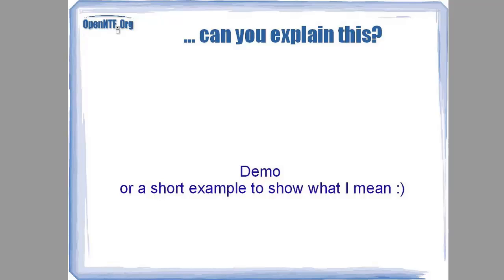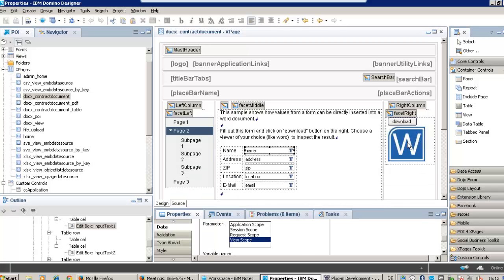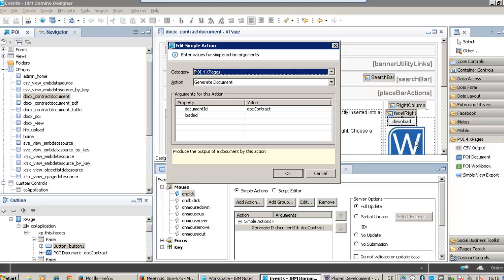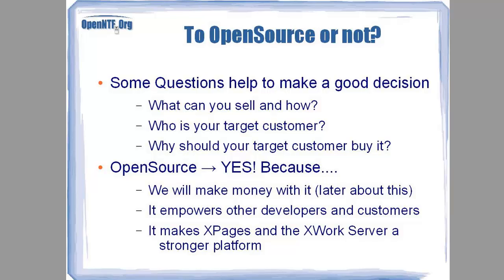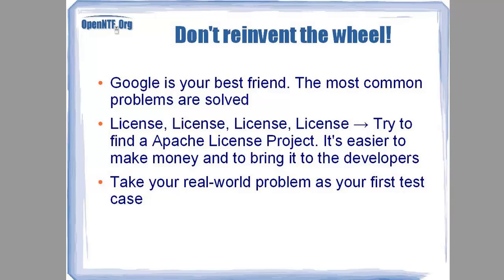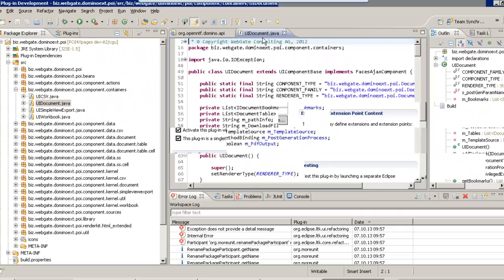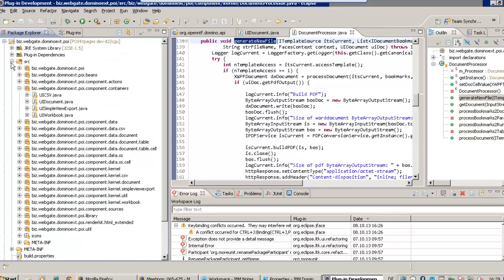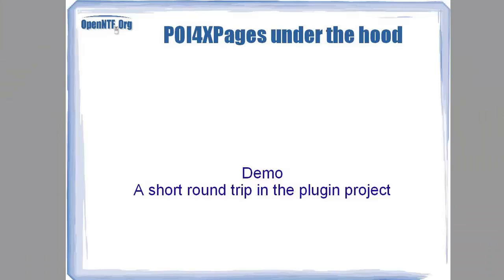OpenNTF Webinar 10/08/13: The Power of XPages Extensibility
10/08/13 (October 8th) - 10:00 AM EST: The Power of XPages Extensibility

Speakers:

Christian Güdemann
CTO @ WebGate Consulting AG
Started with Notes Version 2 or 3
First Application: Polyurethane Mixture Management Database
Father, Husband and passionate reader

Peter Luder
Leader Business Services @ WebGate Consulting AG
Started with Notes Version 3
Fan of collaboration philosophy and praxis

Topics:

OpenNTF chairman Christian Güdemann and Peter Luder from WebGate Consulting AG will demonstrate the power of XPages extensibility based on their experience when building the OpenNTF project POI 4 XPages:
- From the business need to an idea and an extension
- Why we open sourced it and why we did this decision at the starting point
- Don't reinvent the wheel - good research matters
- Take care of your target audience
- Make money
And we will take a look behind the scene, direct into the code!